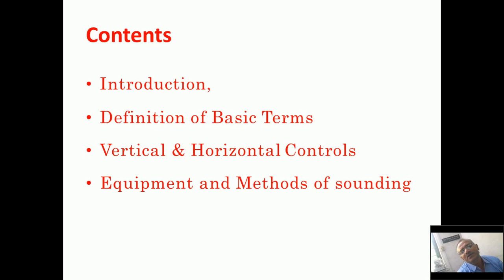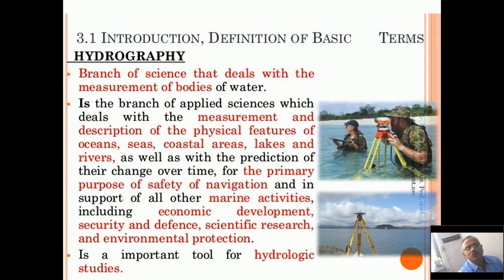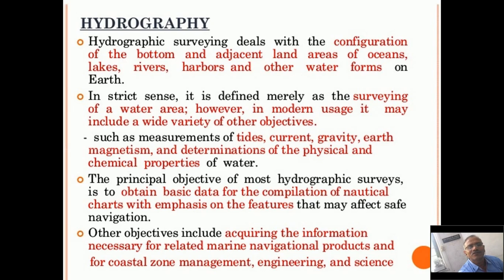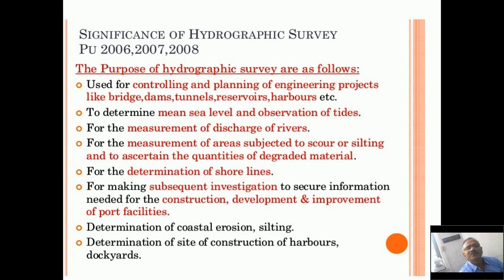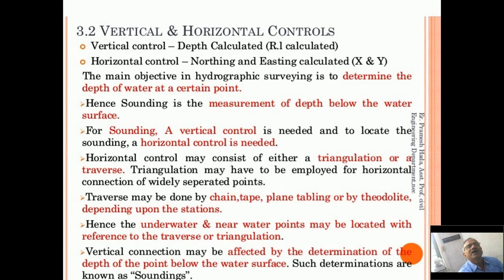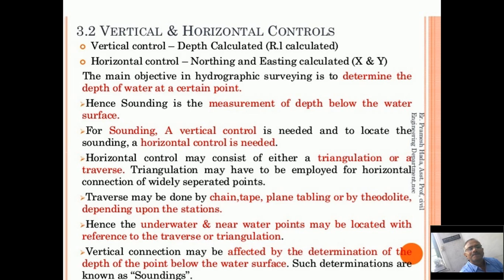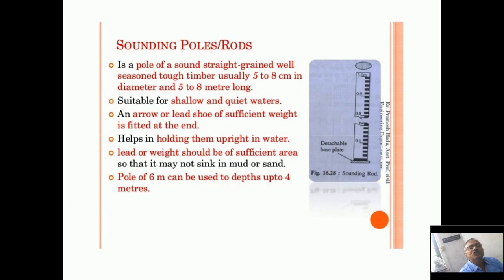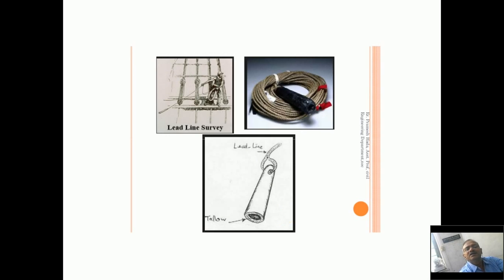Introduction to Hydrographic Surveying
This video is about, definition, purpose, horizontal and vertical control and equipment's required for sounding